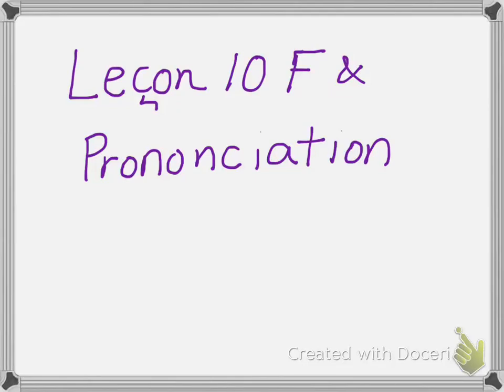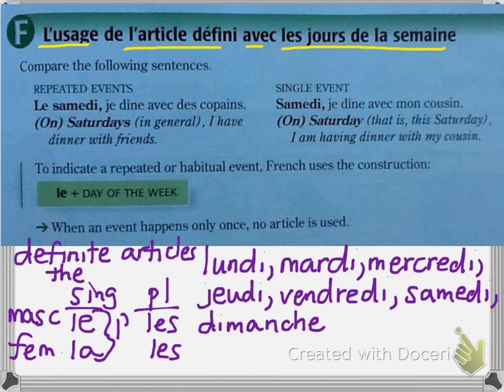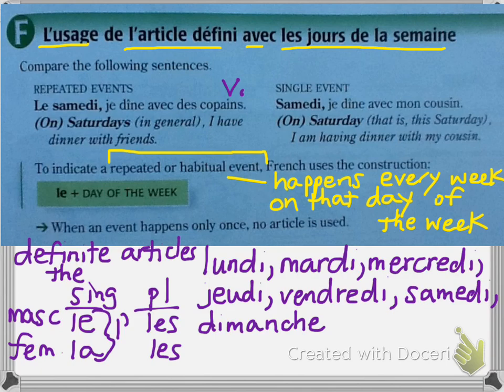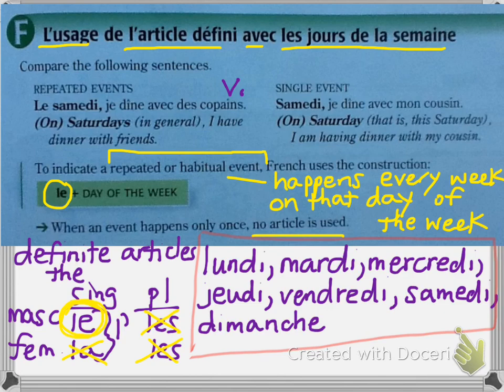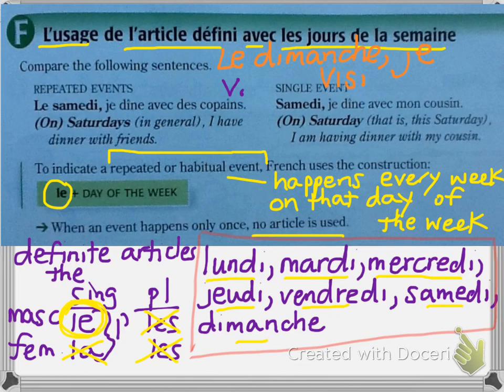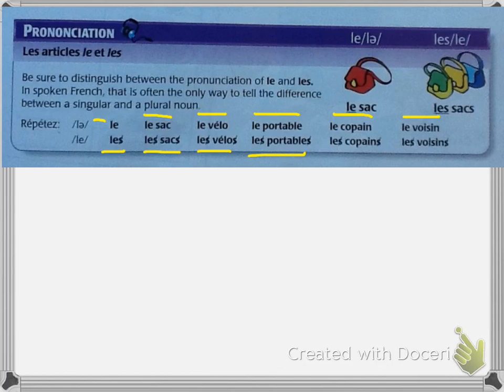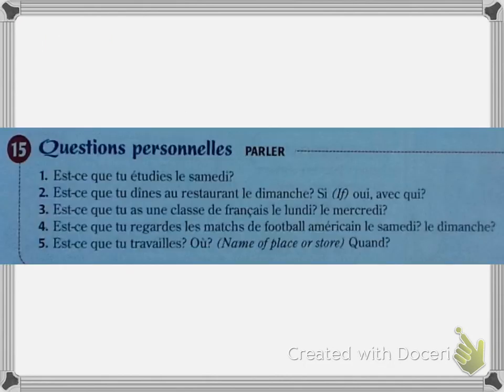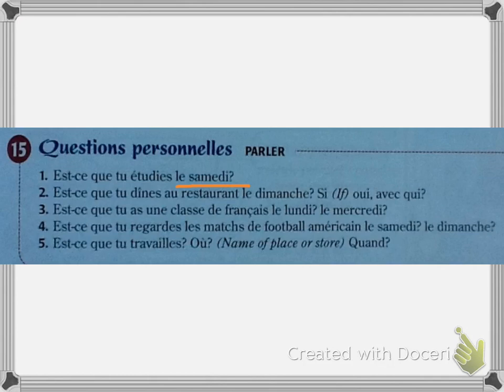F1B: L10 F